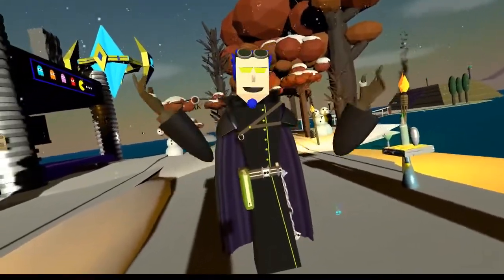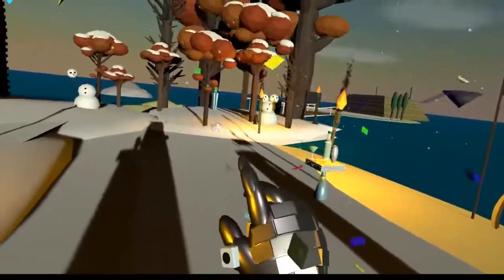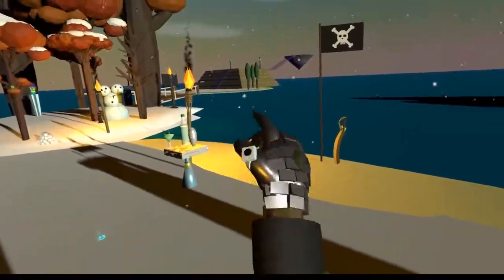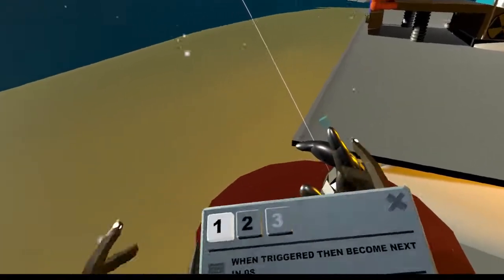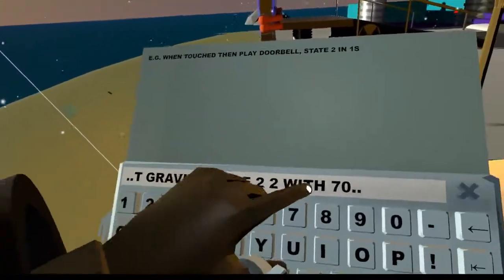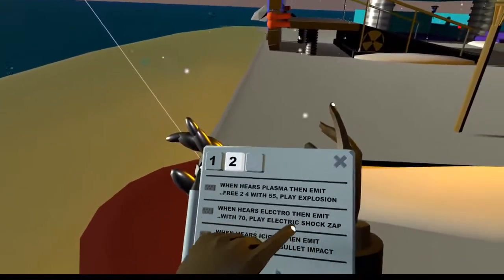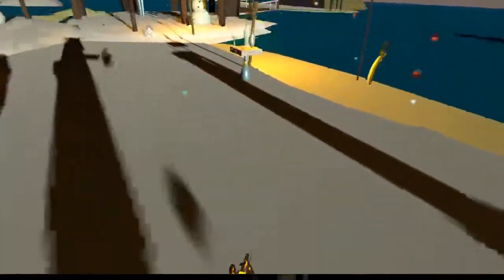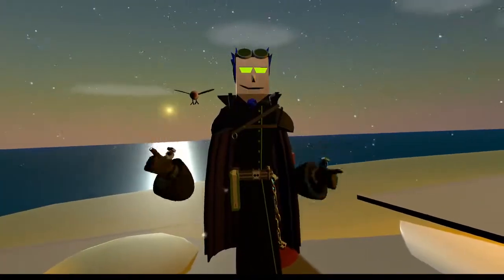Anyland with Jinx 15 -- Voice Activated Scripts Triggers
Anyland updated to give us the ability to trigger scripts using our voice!
Using the new "When Hears XXXX Then..." command, whatever word or phrase you type in for XXXX will be the trigger word(s) that you have to speak aloud.
This works for holdables and avatar Parts, as well as placed objects.
For holdables & avatar Parts, only you can trigger these ('you' being whomever is holding/wearing it at the time). Placed objects can be triggered by anyone within 7.5 meters radius.
(more below)

Anyland is an excellent VR worlds & things building game/program for the HTC Vive & Oculus Touch. It's free to play.
It's also a great social platform, with a friendly community, and involved devs! \o/

Visit my main world, search in-game for [Jinx Mansion].
And explore the labyrinth, caves, and puzzles of [The Underground].

Recorded with OBS. Edited with Vegas Pro 14.